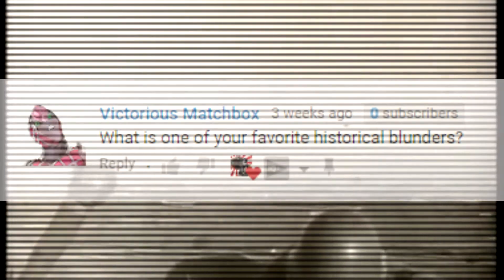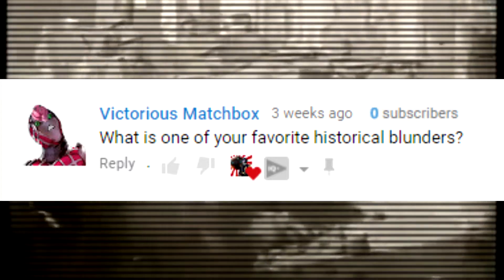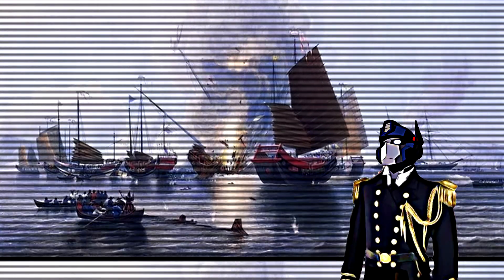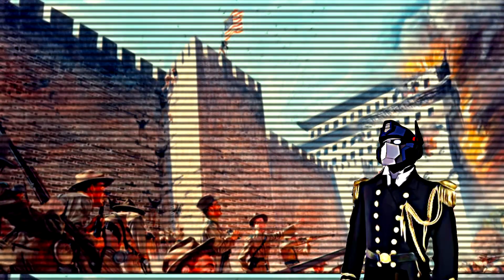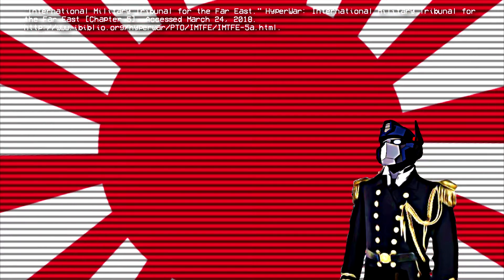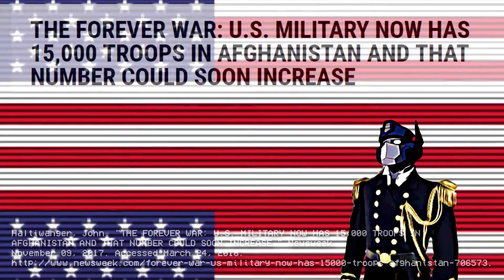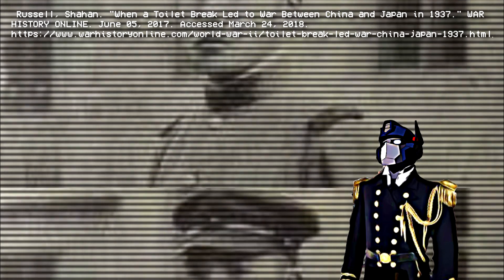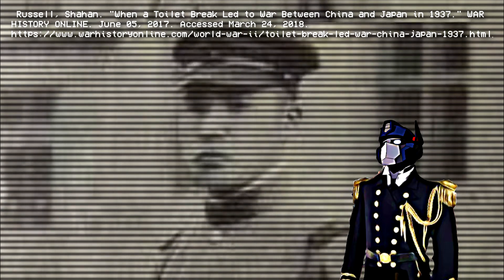How a Bathroom Break Started World War II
When asked about what one of my favorite historical blunder was, I have a clear answer. Let me tell you a story of how one of the most destructive conflicts in human history began with the search for a toilet.

CHILD OF LIGHT - 2.- Aurora's Theme

📖 SOURCES
▶Clark, Gregory. "Commemorating a Mistake." Global Communications Platform. September 2, 2005. Accessed March 24, 2018.

▶Haltiwanger, John. "THE FOREVER WAR: U.S. MILITARY NOW HAS 15,000 TROOPS IN AFGHANISTAN AND THAT NUMBER COULD SOON INCREASE." Newsweek. November 09, 2017. Accessed March 24, 2018.

▶"International Military Tribunal for the Far East." HyperWar: International Military Tribunal for the Far East [Chapter 5]. Accessed March 24, 2018.

▶"The Marco Polo Bridge." The Marco Polo Bridge 360-degree Virtual Tour. Accessed March 24, 2018.

▶ Russell, Shahan. "When a Toilet Break Led to War Between China and Japan in 1937." WAR HISTORY ONLINE. June 05, 2017. Accessed March 24, 2018.